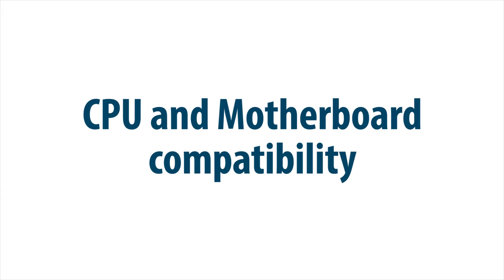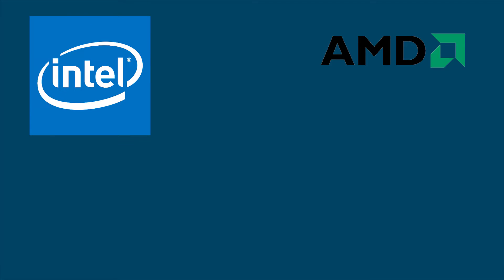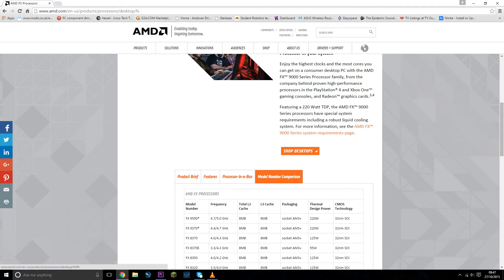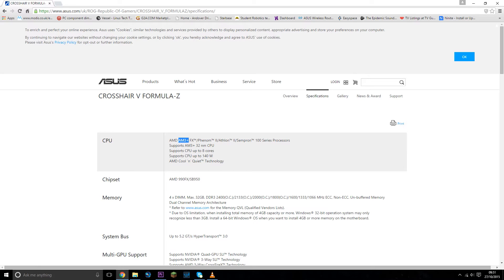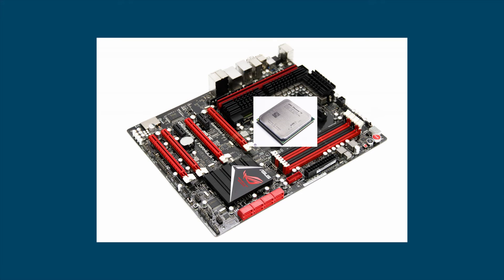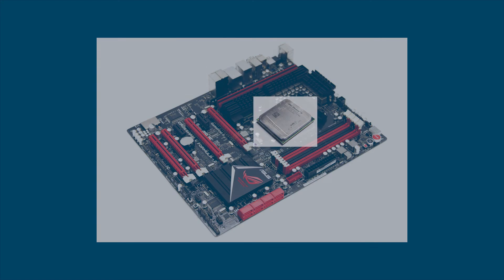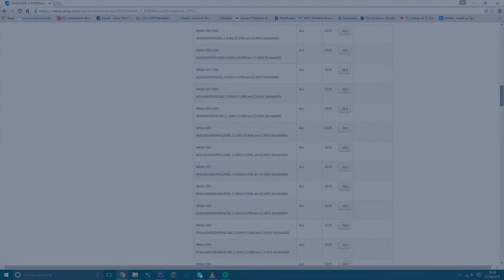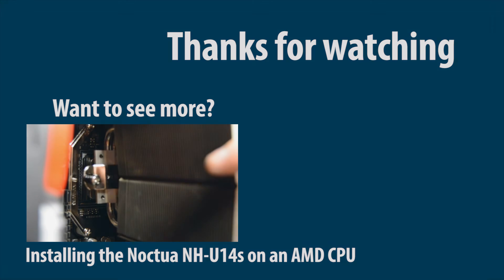CPU and motherboard compatibility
In this video I hope to help you select compatible motherboards and CPUs for your computer builds.